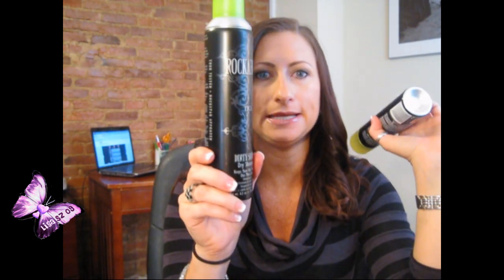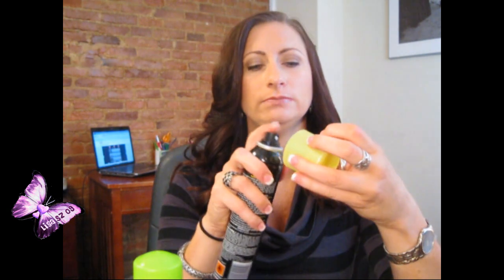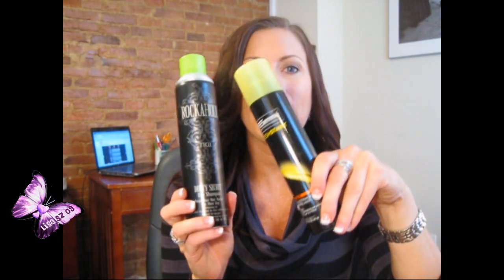Review TIGI Rockaholic Dry Shampoo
I am wearing:

Face- LM Oil free primer, MAC fast response, Sheseido SP70/60, Bobbi brown concealer and corrector, Clinique #2 powder, Chanel BU, NYC Berry new Yorker and Benefit Coralista

Eyes- UDPP, MAC groundwork, MAC grain, wedge and mulch, Milani Liquidfeye brown, LM Pan Liner black, Flamingo mascara

Eye brows- milani dark brown

Lips- NYX B52 and MAC saplicious lipgelee

* I purchased the item in this video